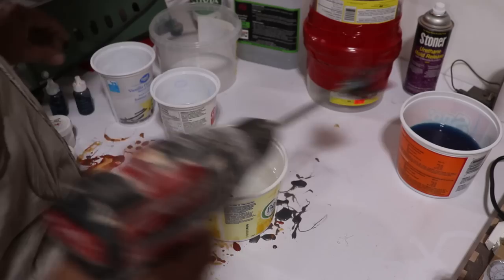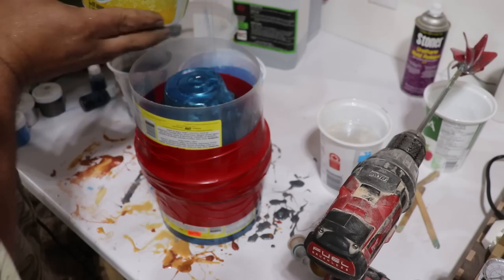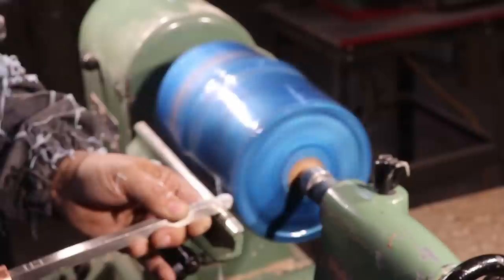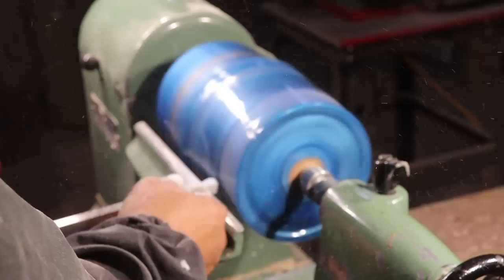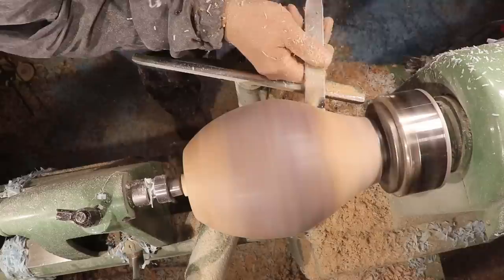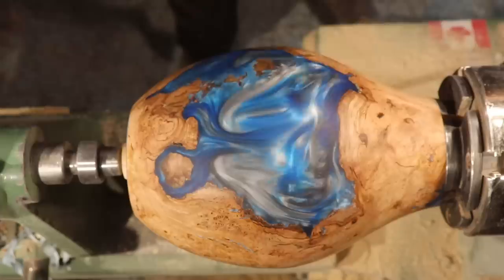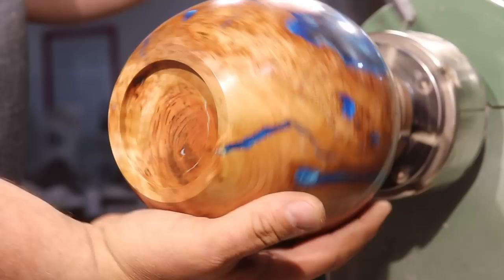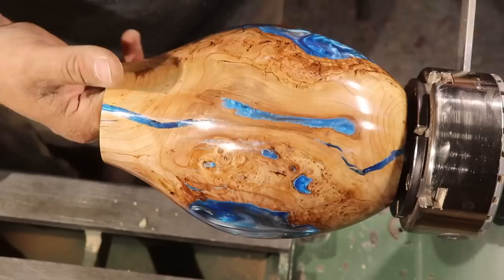Woodturning | Cherry Burl and Resin Hollow Form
In this video I cast and turn the cherry burl that was roughed in and stabilized in this video
This video quality at the start is not great but does get straightened out. This was a fun project and it turned out well. Thank you to everyone who gave color suggestions for the resin. I hope you enjoy the video, thank you to everyone who watches.

Link to Woodslee Summercraft - Canadian distributer of Yorkshire Grit, Hampshire Sheen and Mylands products: